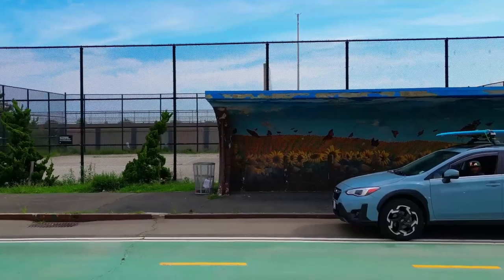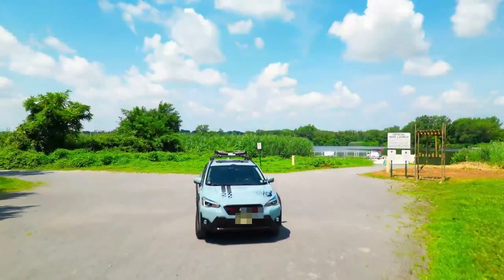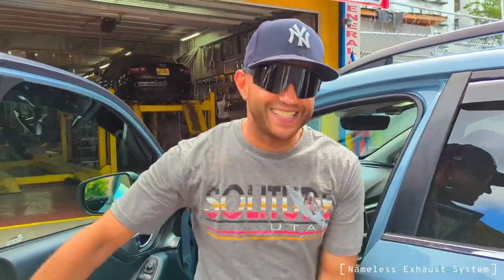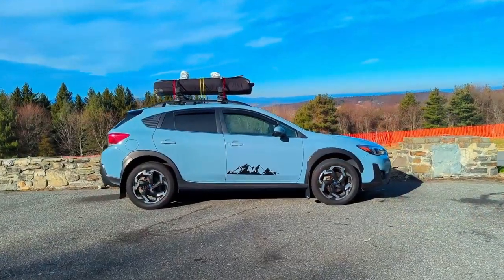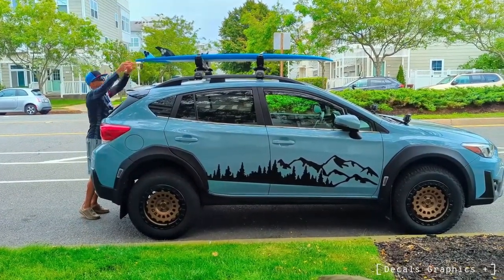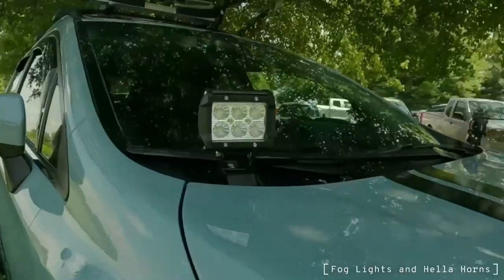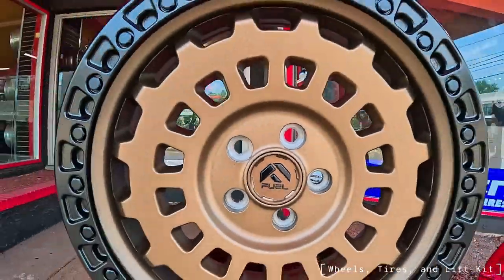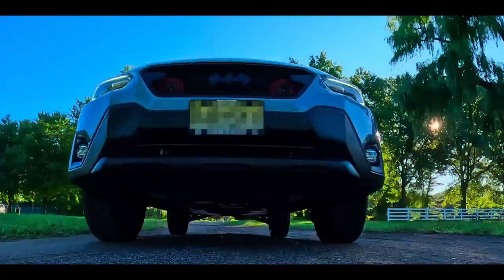Unleashing ALASKA: My Crosstrek Upgrade!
Hey, what's up, everyone? Welcome back to the channel! Today, I'm super excited to take you on a journey through the transformation of my 2021 Subaru Crosstrek Limited, aka ALASKA. From day one, this ride has been all about adventure, from snowboarding in the mountains to surfing at the beach and everything in between. In this video, I'm going to show you all the mods and upgrades I've done to turn this Crosstrek into the ultimate adventure machine.

Links to my upgrades:

Rain Guards and Mud Flaps

Mesh Grill and Batman Emblem

Fog Lights and Hella Horns

Wheels, Tires, and Lift Kit